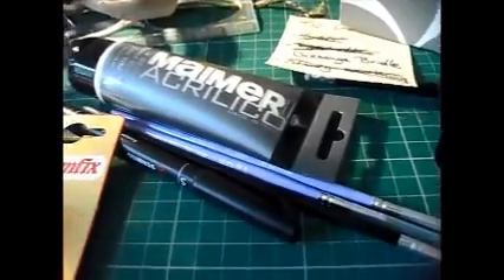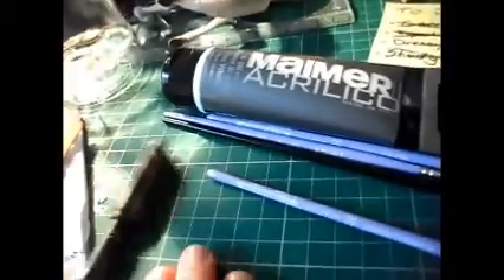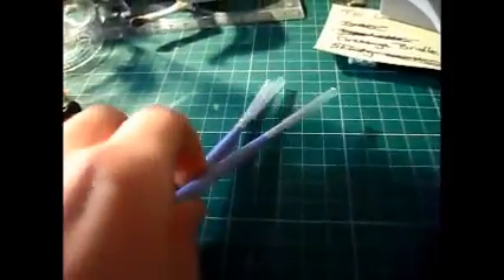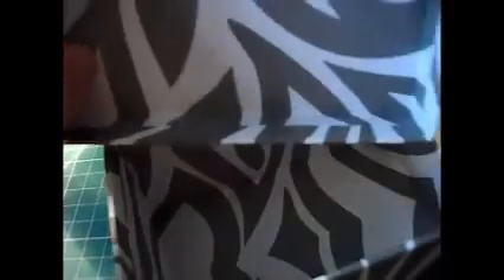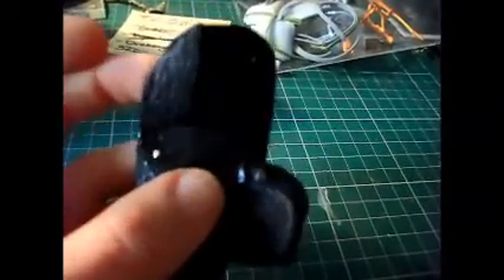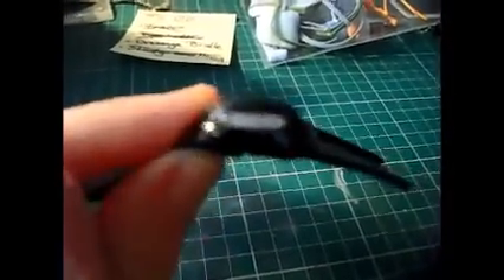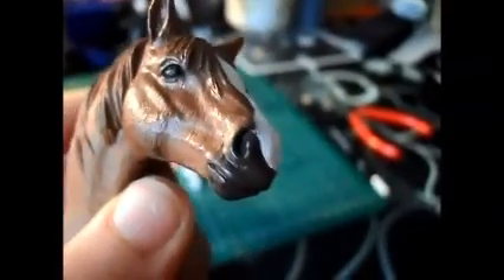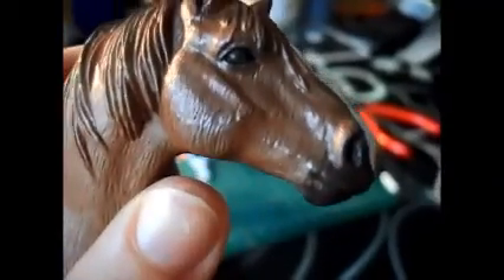Mini Craft Haul & Updates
Sorry for the super lateness of everything!
To JJbreyer123: the shop where I get ribbon (sewing shop) was closed! :(
Also: I need opinions on whether to make the pinto mare a silver bay or a sooty buckskin- she can go both ways from here, just depends on the colour of her mane at this point.